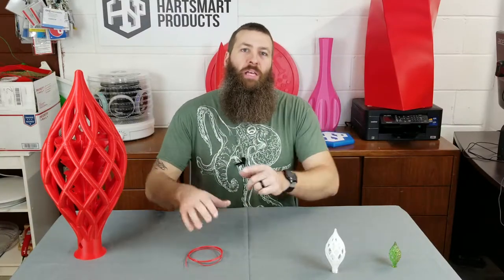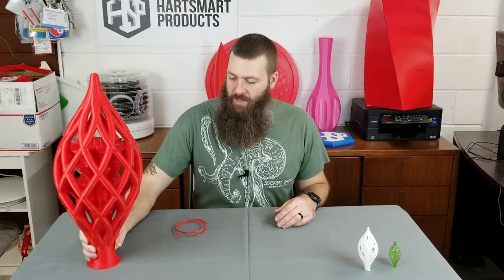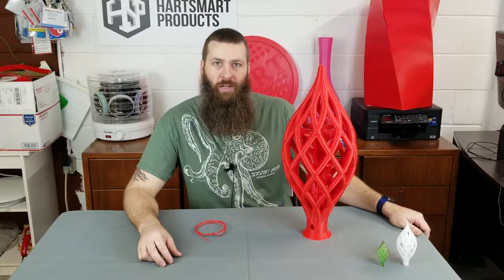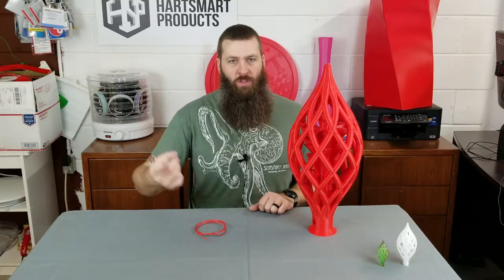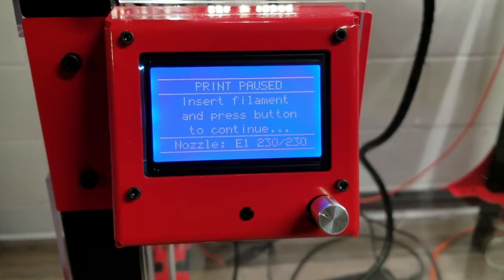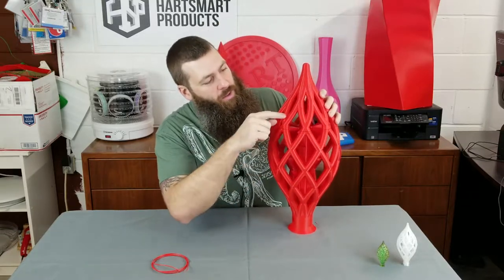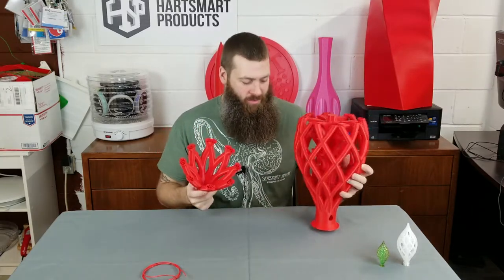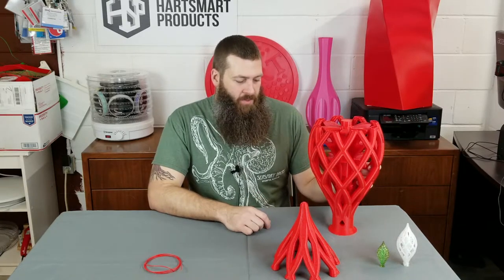3DPN Christmas Bauble & The Challenges of Large Scale 3D Printing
Joel Telling (3D Printing Nerd) recently visited Siemens MSL and got this really cool model. So I printed it 3 different ways, including 700% scale like he had attempted...with some interesting results.